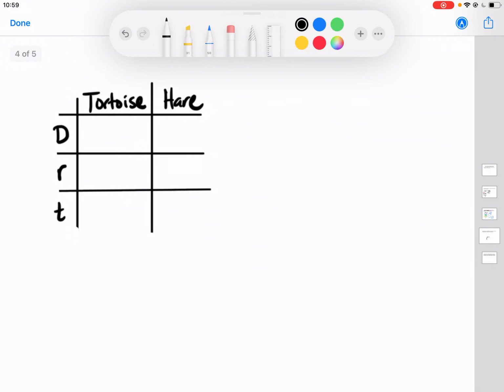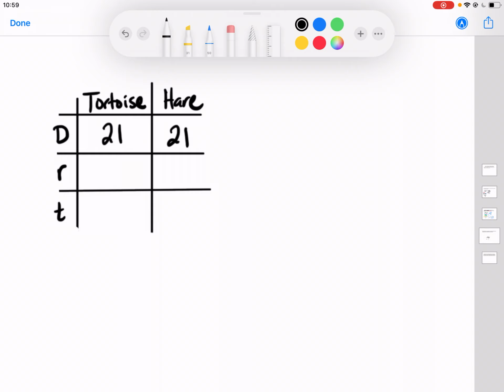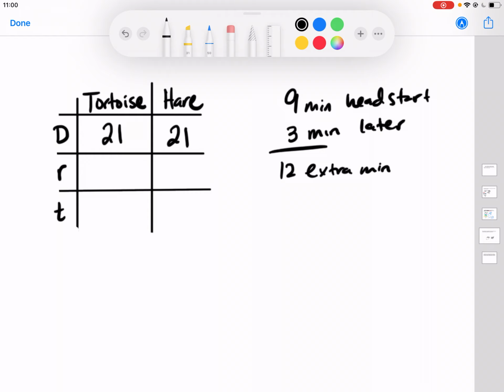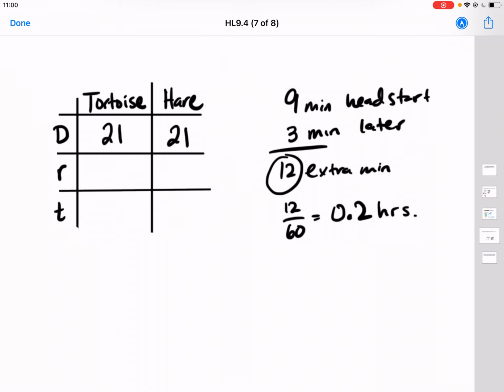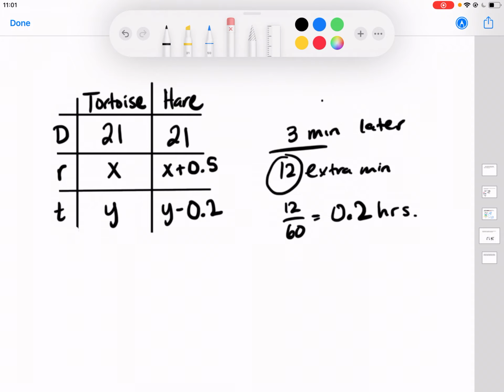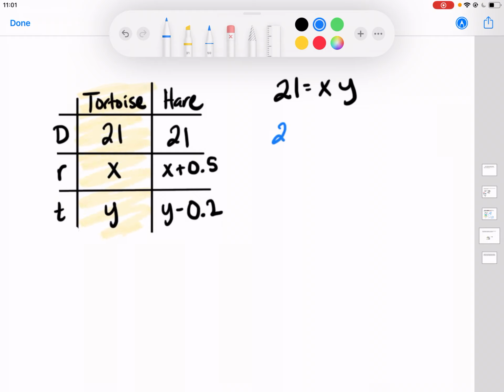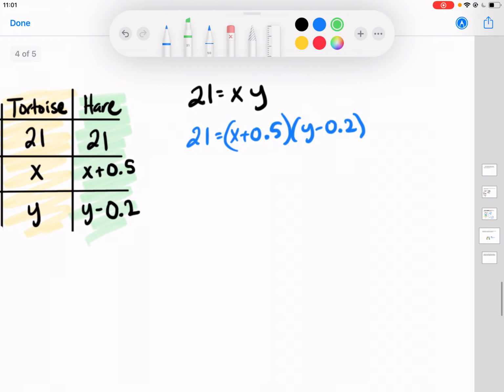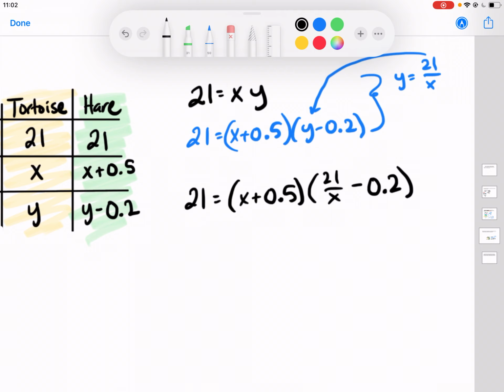M3H - Tortoise and the Hare Hint (9.4 #81)